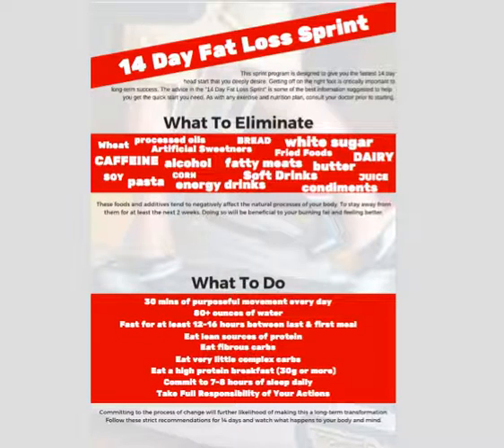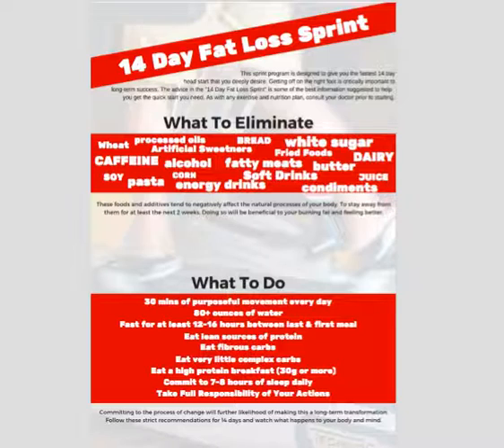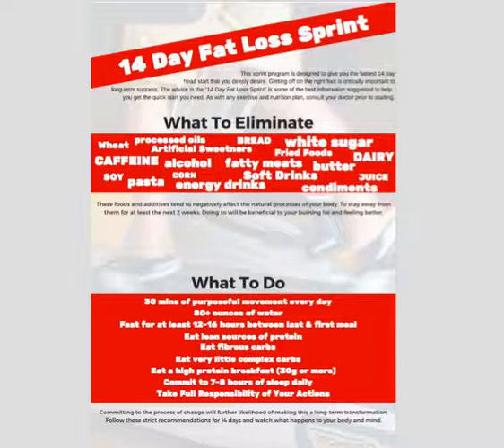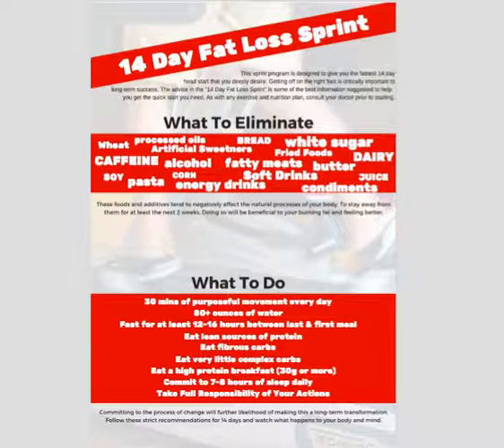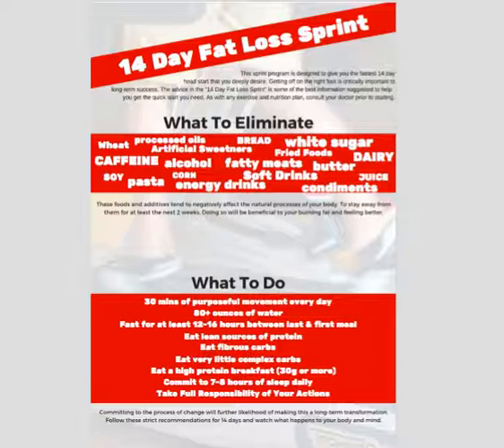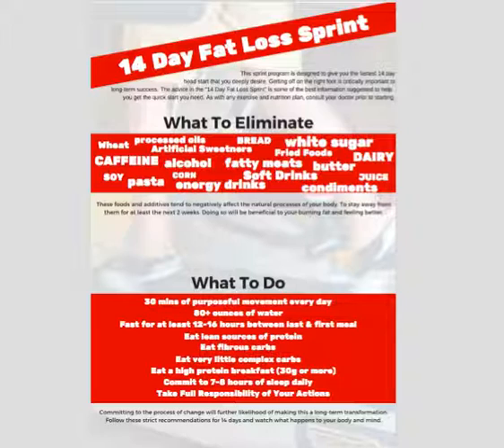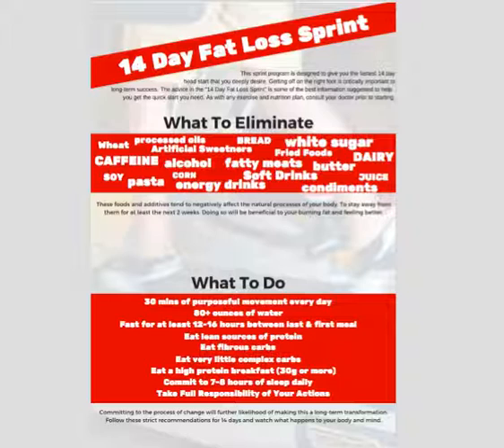14 Day Fat Loss Sprint - Burn 🔥 Body Fat!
Greetings,

I'm Coach Brian, and I'm here to share something truly exciting with you.

Imagine feeling healthier, more energetic, and confident in just 14 days. That's exactly what my 14 Day Fat Loss Sprint is designed to do. If you're tired of carrying around extra weight and feeling sluggish, this is your chance to make a change.

For the next two weeks, we're going to work together to eliminate things that have been holding you back. We'll cut out processed oils, wheat, artificial sweeteners, caffeine, and alcohol. Instead, we'll focus on simple, healthy foods like lean proteins and fibrous carbs.

But it's not just about what you eat. We'll also incorporate easy exercises into your daily routine, make sure you're drinking enough water, and encourage you to get a good night's sleep.

I'll be here to guide you every step of the way. No complicated jargon, just simple, actionable steps to a healthier you.

Are you ready to start this journey? I'm here to support you. for more details.

Coach Brian